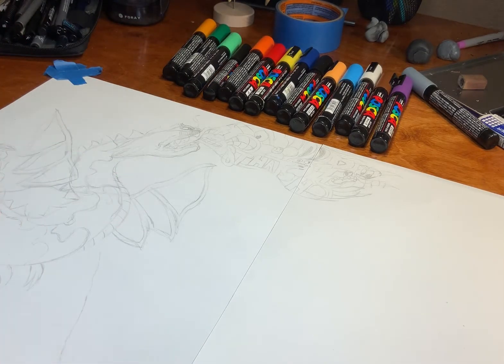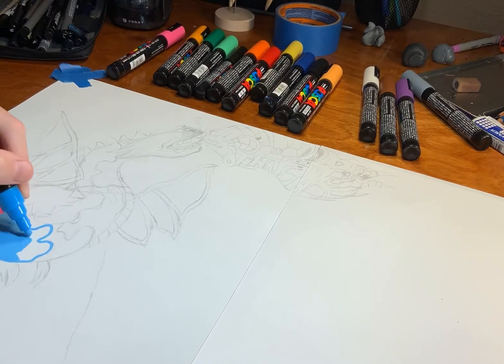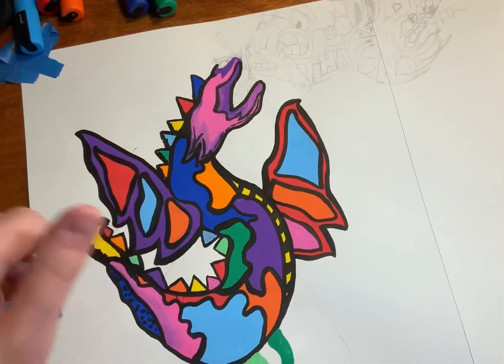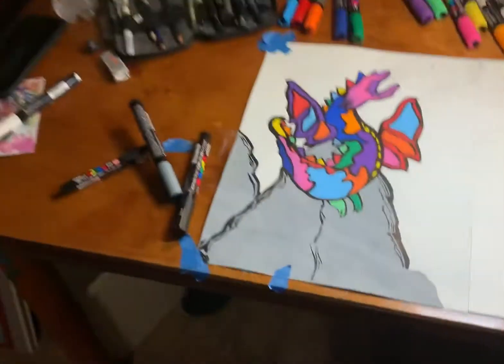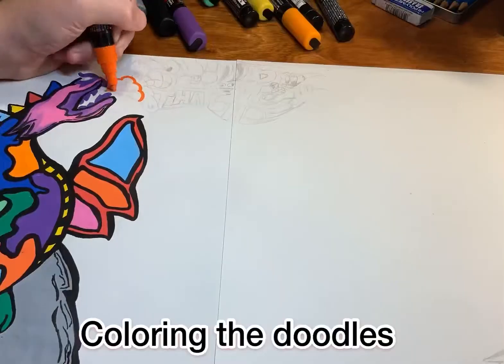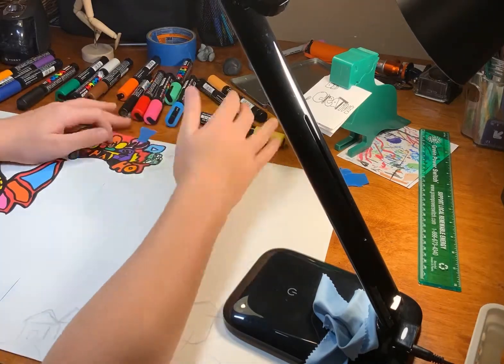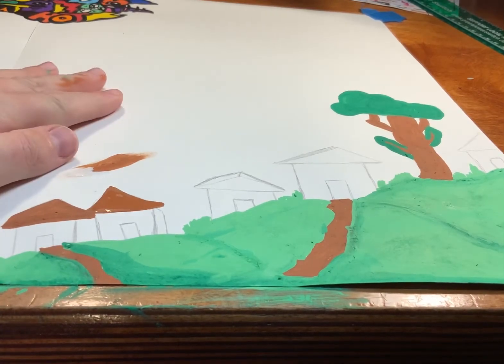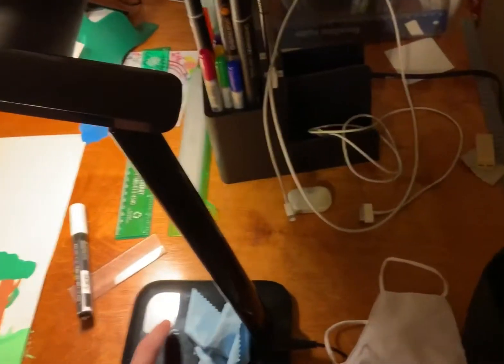REVIEWING POSCA MARKERS!!!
Today I am going to be Reviewing reviewing Posca markers. They did a pretty good job my review is a 9-10, Which I think is really good. The art work alone Took about a week off and on and I love how the art work turned out. I hope you like the video!

Swif7 - No Games

Ooy - Pink Mirrors

Ooy - Mt Fuji

It’s free.